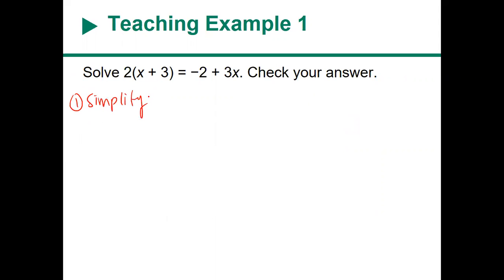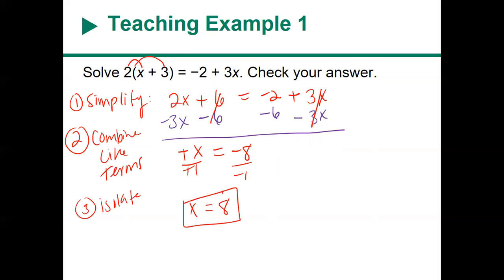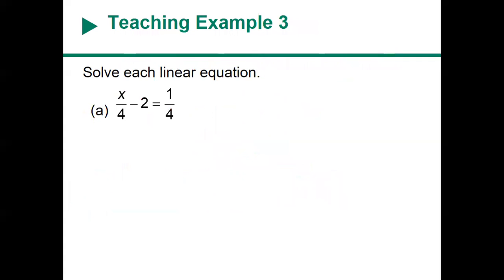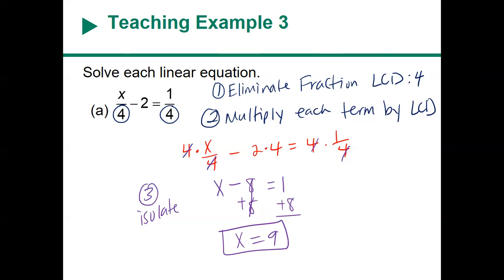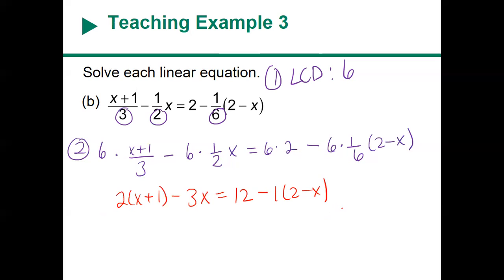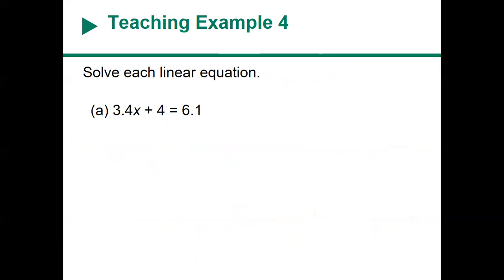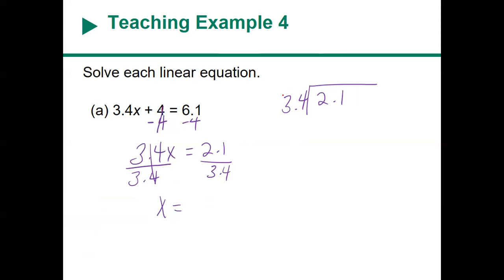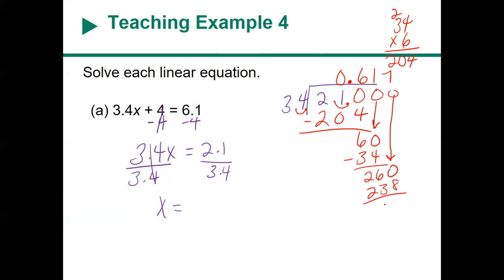2.2 Solving Linear Equations pt. 1